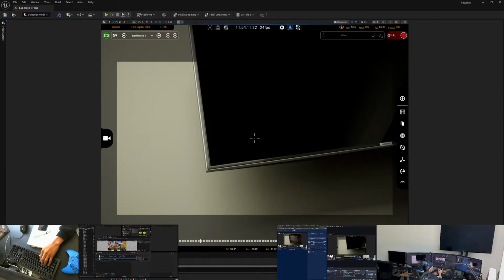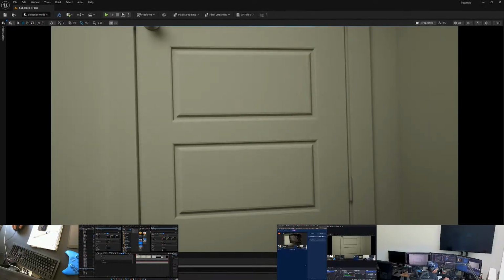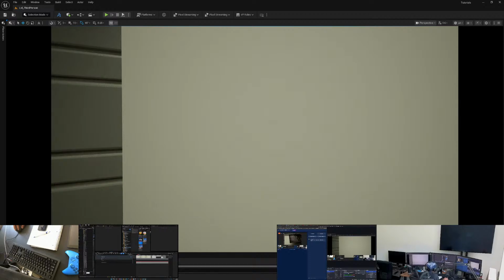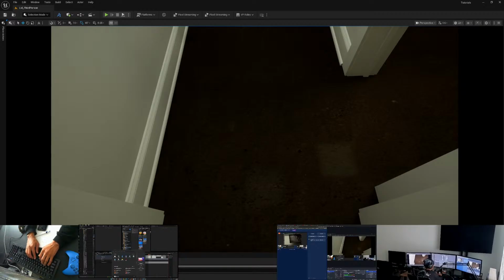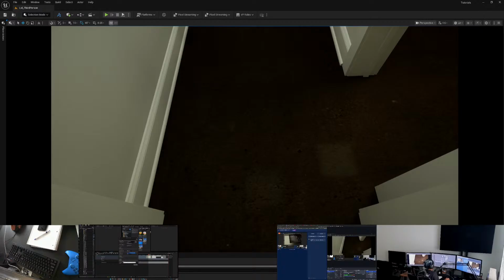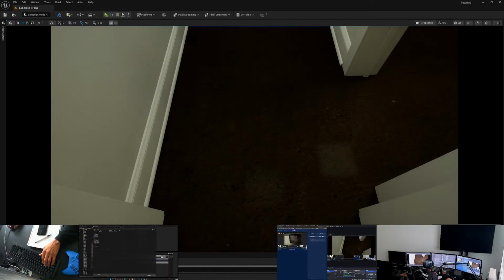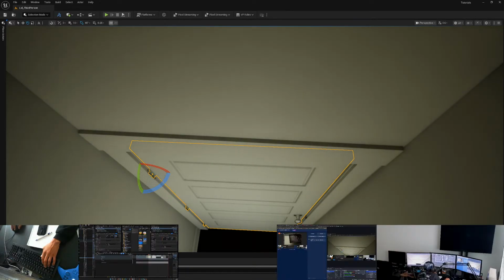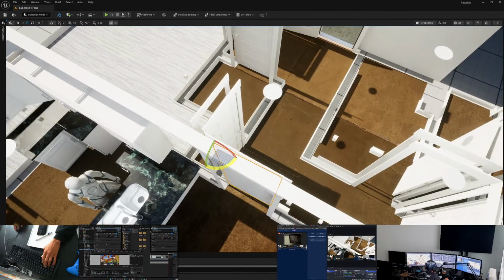I FINALLY GOT IT WORKING - Real Life to Unreal Engine with Augmented Reality